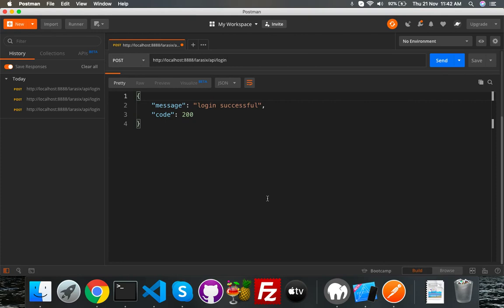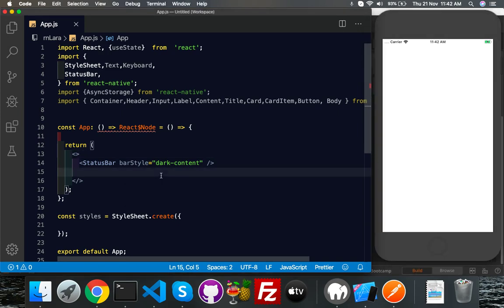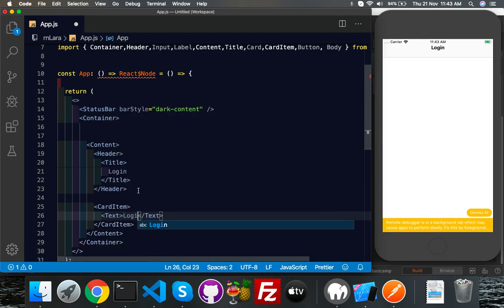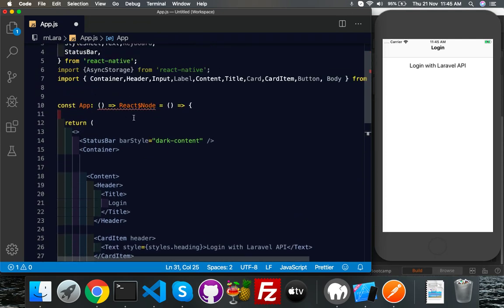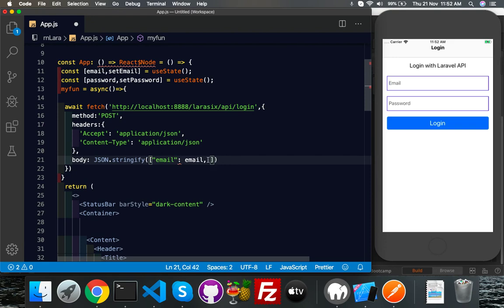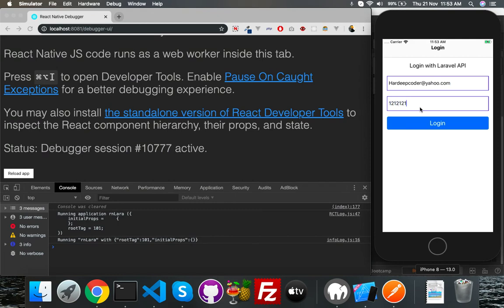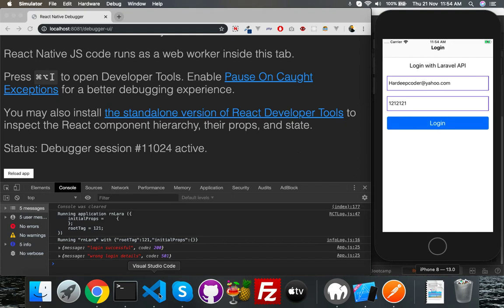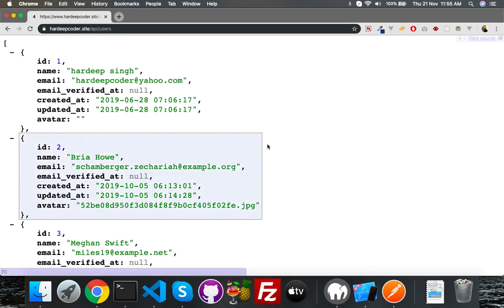[Part 10] React native Login with Laravel API || React and Laravel RESTful API - LaraSix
Here you are watching second part of tutorial series called "React native Login with Laravel API." in this video we will learn how create login UI and how to fetch data from mysql server to check login. we used here react hooks useState.